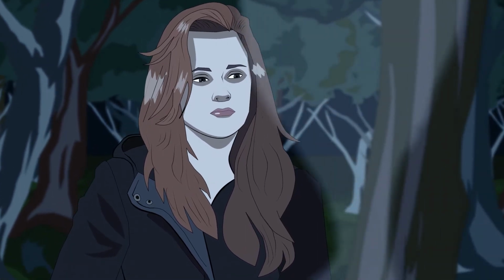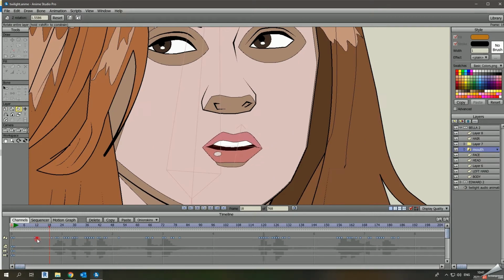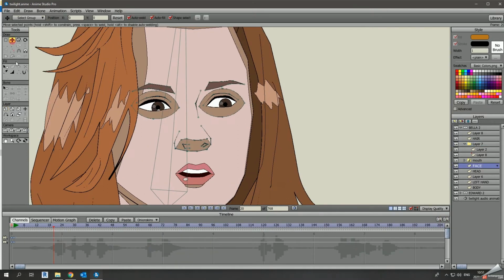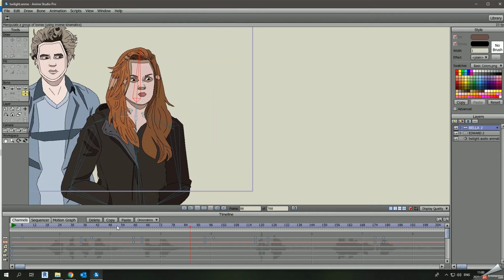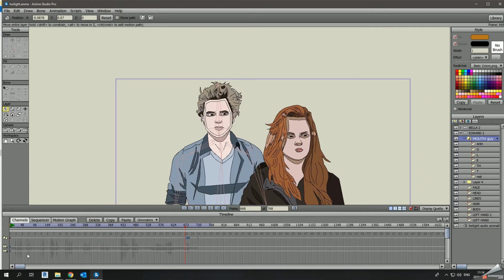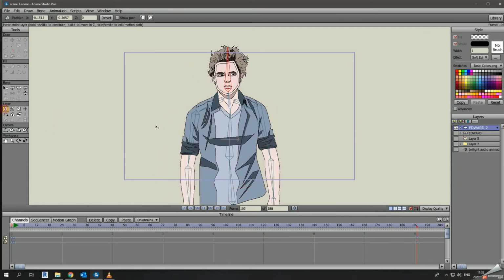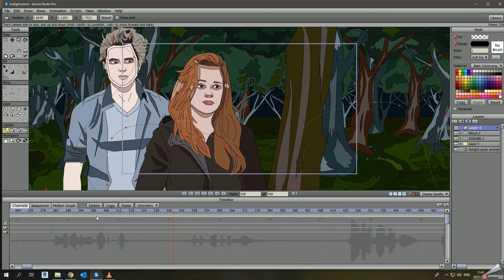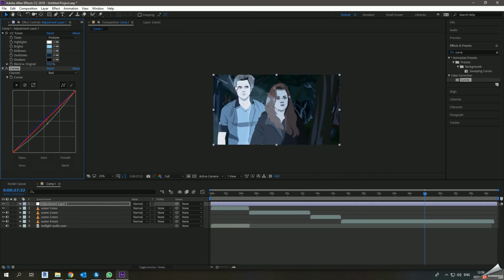Bella Swan & Edward Cullen: 2D Animation Scene | Twilight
In this video I will be a creating a twilight scene animation using the Bella Swan character and Edward Cullen character.  This is done in anime studio now know as Moho studio.